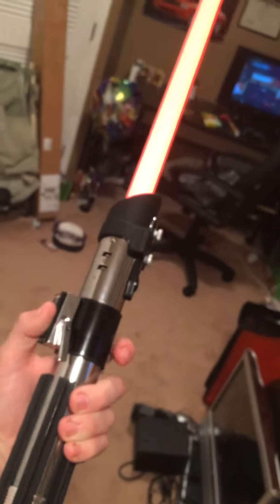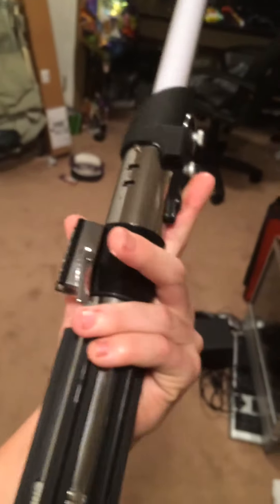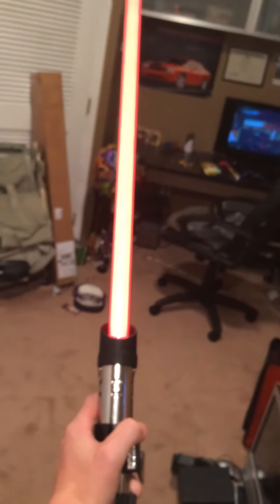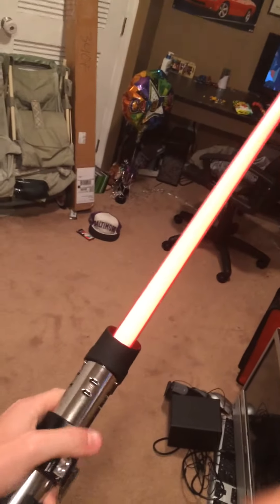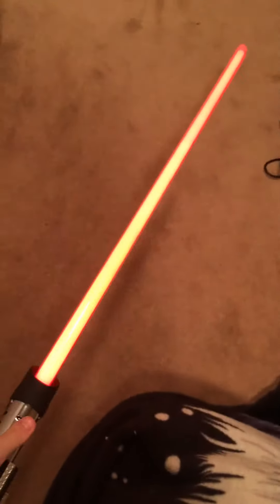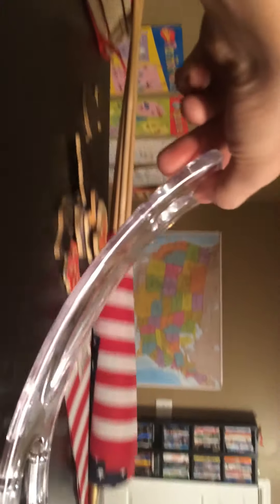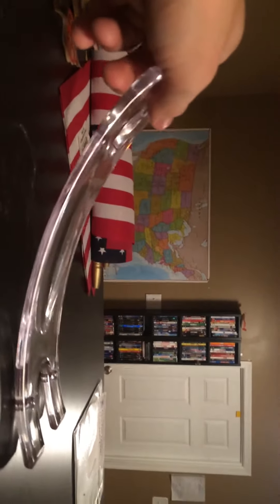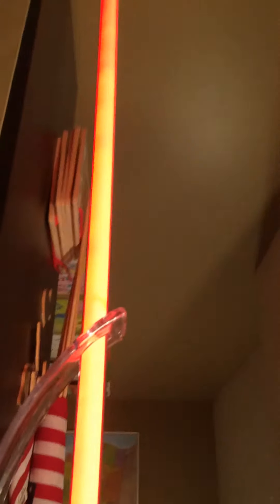Darth Vader force fx black series light sander review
Remember to like and subscribe my vine is LaytonCityKing check me out there if you like my stuff there remember to hit that follow button thank you all joining pranksters universe